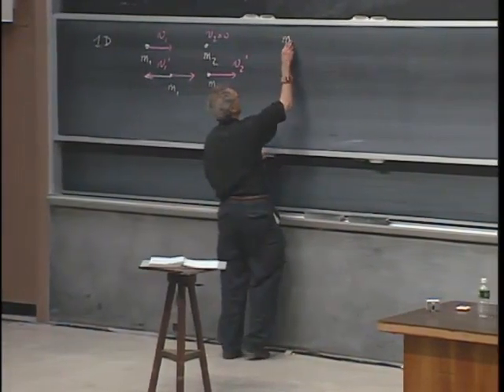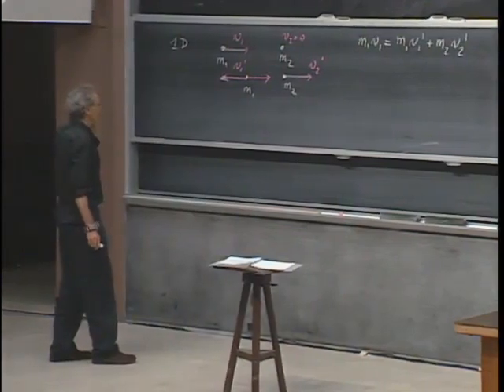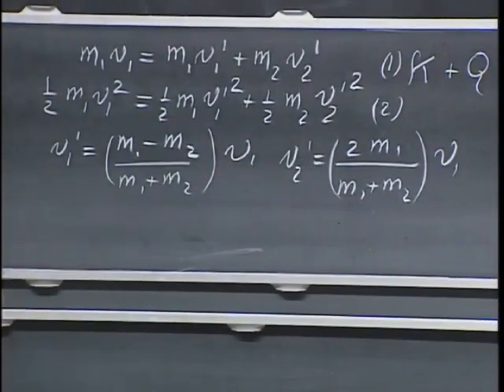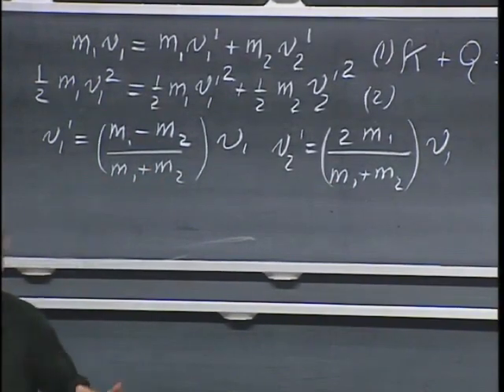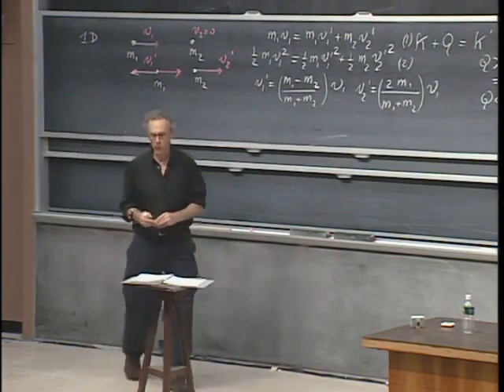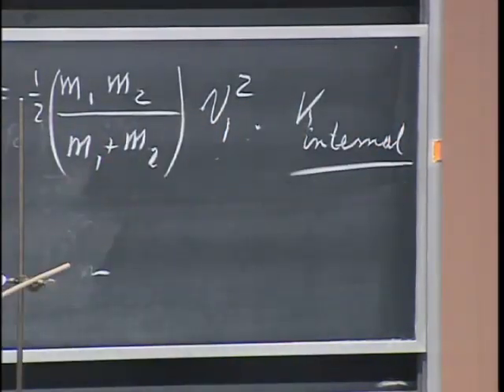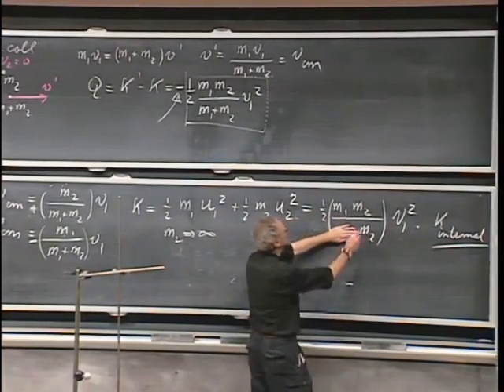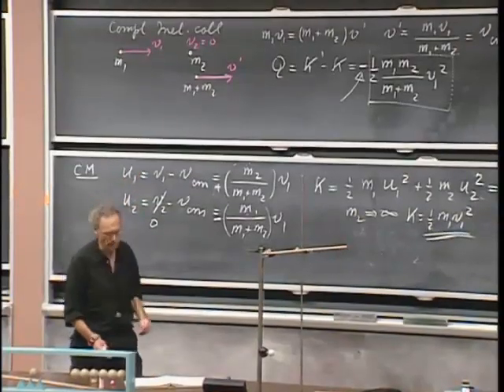8.01x - Lect 16 - Elastic & Inelastic Collisions, Center of Mass Frame of Reference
Collisions - Elastic and Inelastic - Center of Mass Frame of Reference